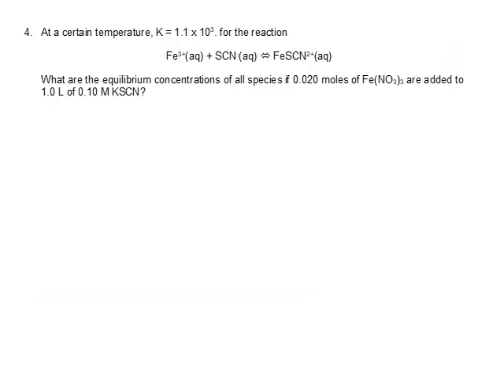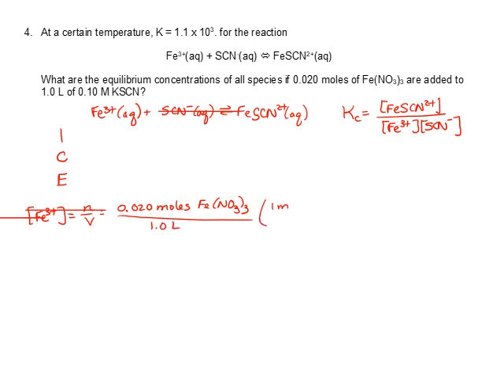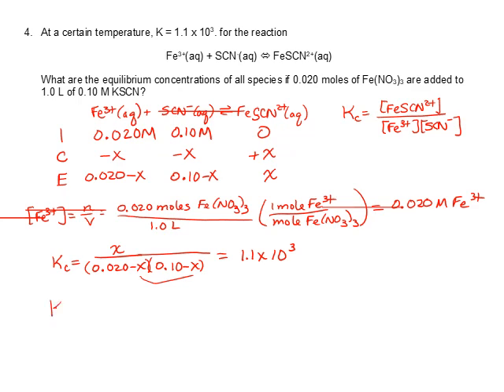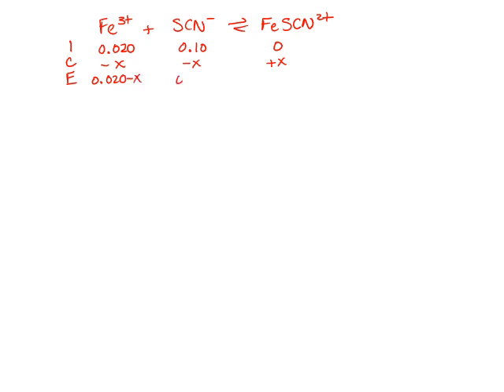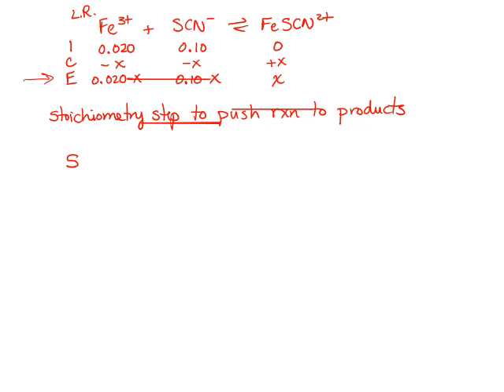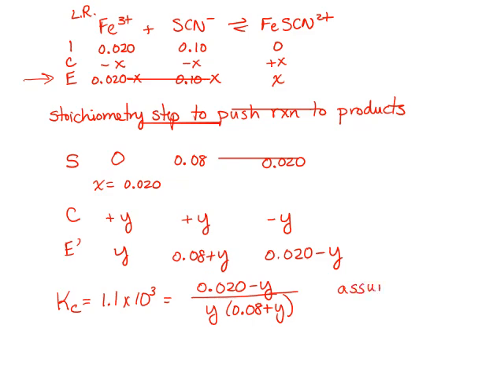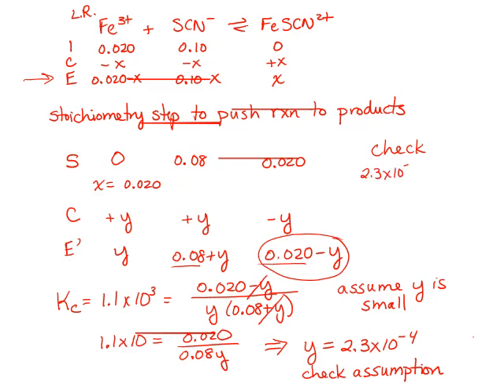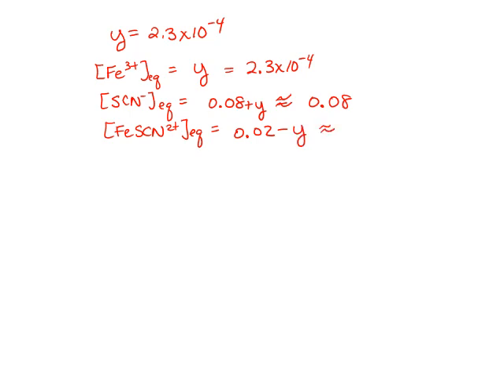chapter 13 ppts s20 13 4 video problem 4